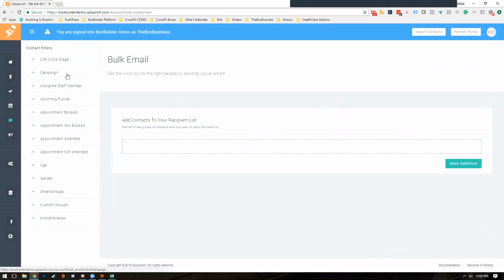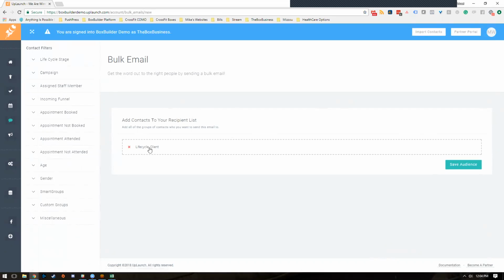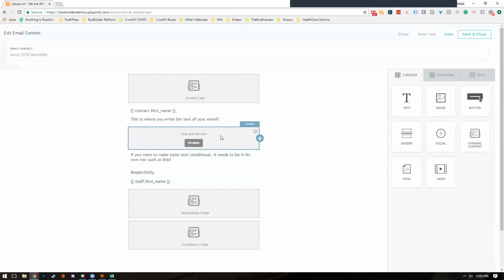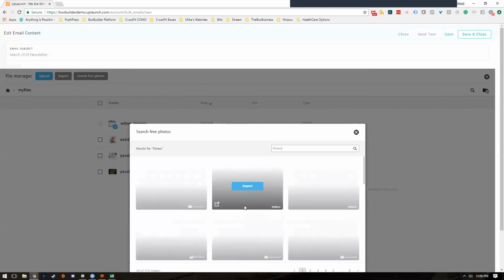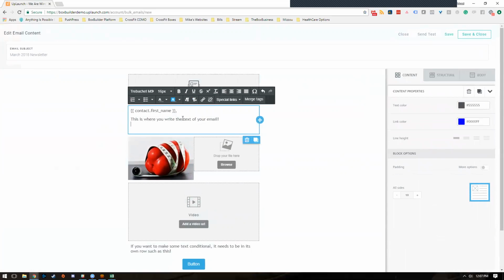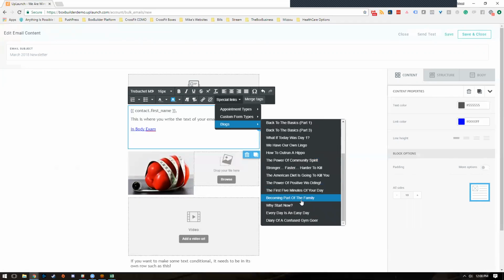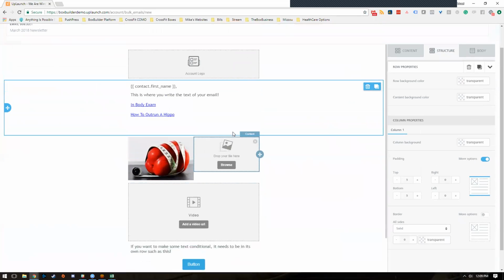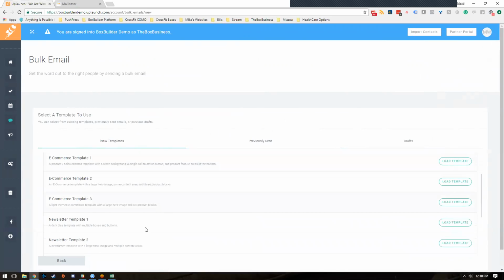BoxBuilder 2.0 - Bulk Email Editor Features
Drop your MailChimp and Constant Contact, our bulk email editor is incredibly robust!